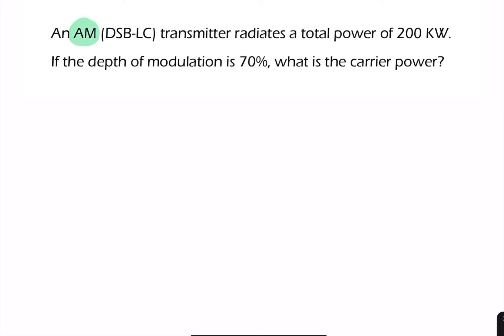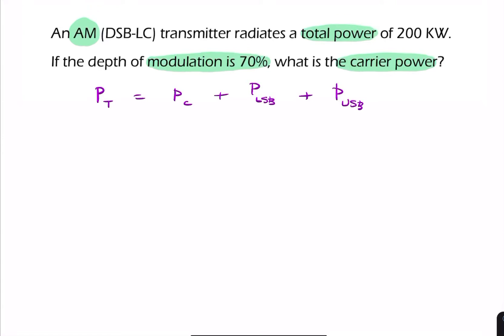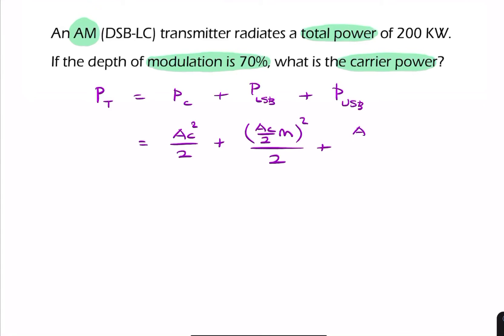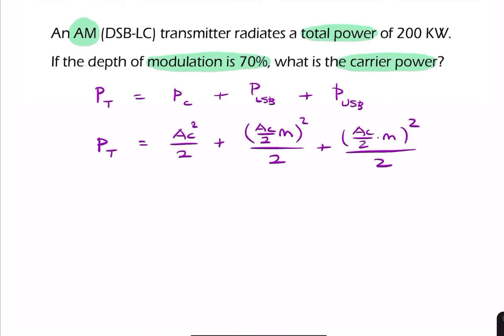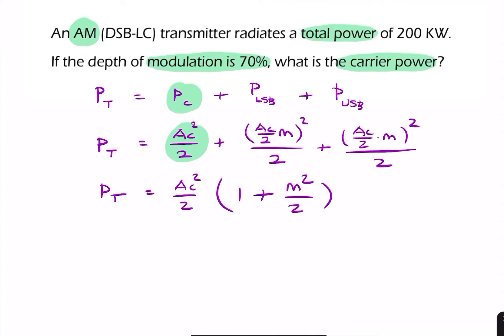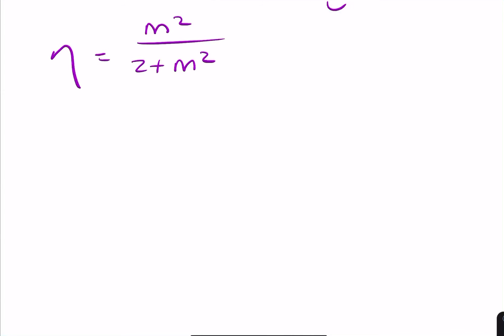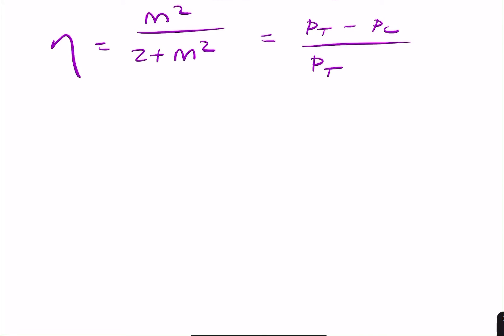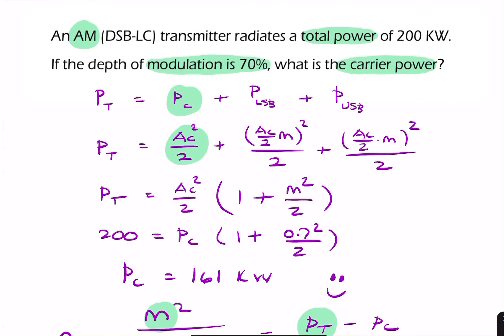PS2 question: AM (DSB-LC) Power in the sidebands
ELEC202 Communication Systems, lecture 3: Amplitude Modulation